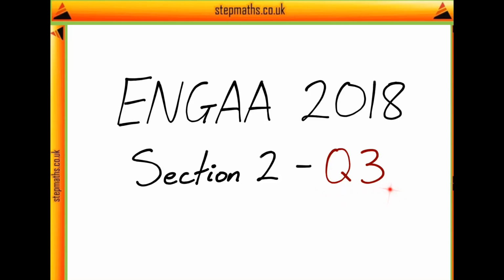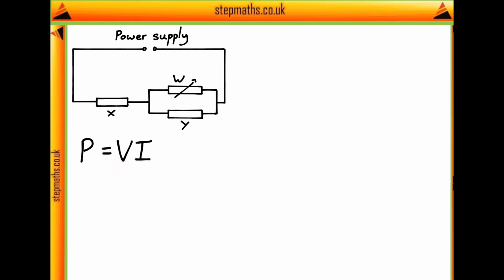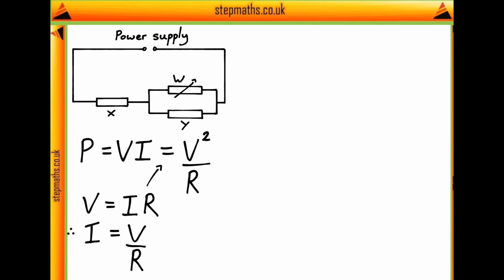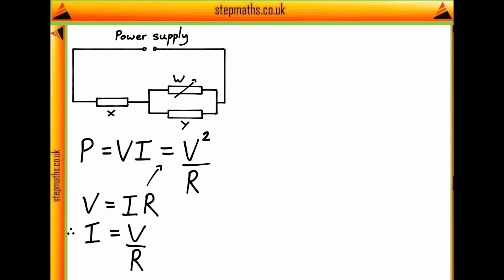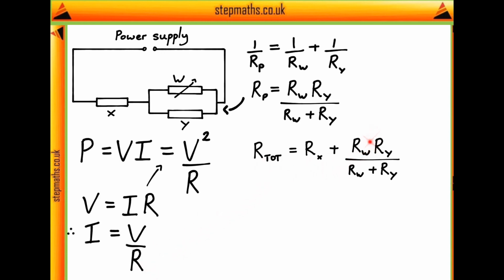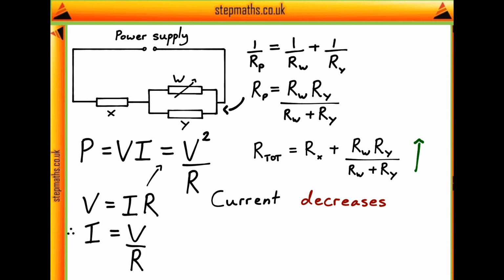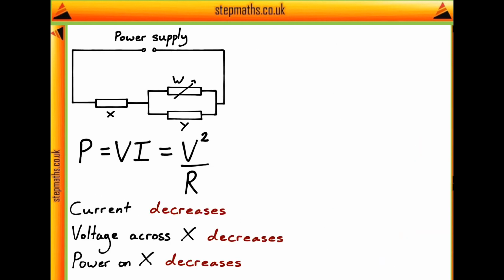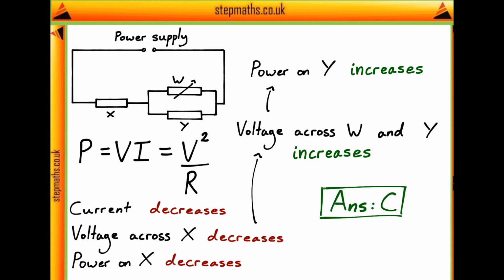ENGAA 2018 Sec2 Q03 (Phys) - Power in circuits